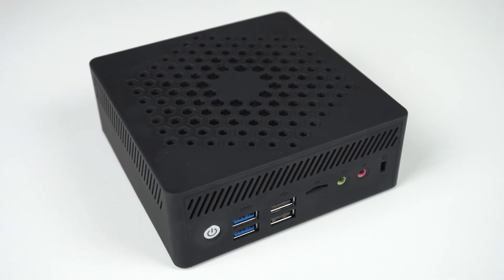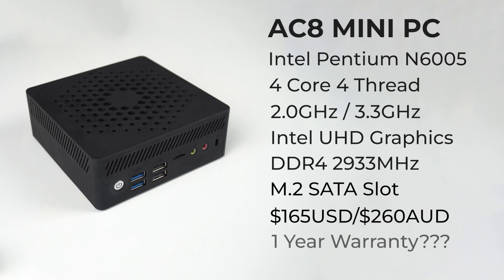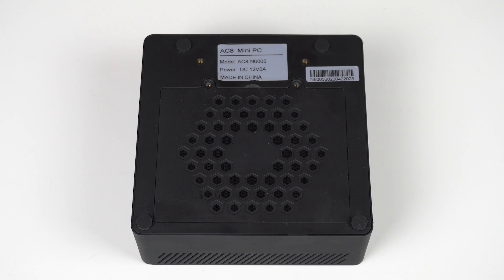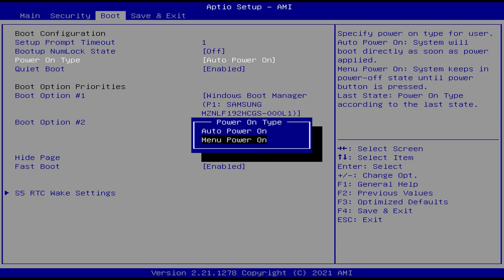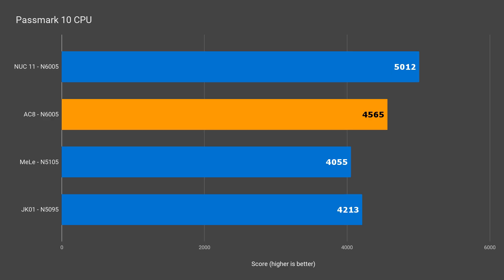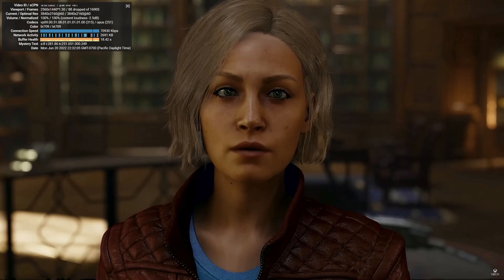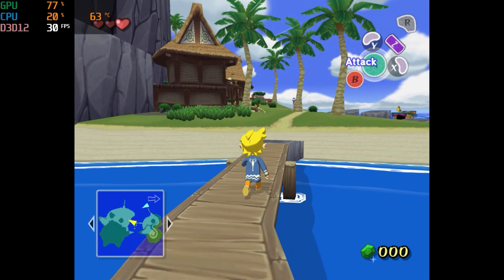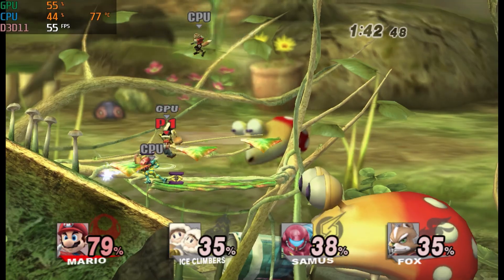Silence on a Budget! Newsmay AC8 Mini PC Review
The AC8 is a cheap silent fanless Jasper lake mini PC with either an Intel Celeron N5105 or Pentium N6005 processor. It also goes by the name of Newsmay AC8, SZBOX or GK Max. I review the unit and test its CPU, video playback and emulation capabilities to see what you get for the money.

00:00 - Intro
00:28 - Specs
01:10 - IO
01:33 - Opening the JK01
01:46 - Putting it Together
02:00 - Auto Power On & Drivers
02:40 - Benchmarks
03:51 - Video Playback
04:19 - TMNT: Shredder's Revenge
04:30 - Dreamcast NULLDC
04:39 - PSP PPSSPP
04:49 - Gamecube/Wii Dolphin
05:05 - PS2 PCSX2
05:14 - Power & Temps
05:46 - Conclusion

Shop online (Thanks for supporting the channel):

► Amazon USA (Amazon)
► Amazon Australia (Amazon)
► Amazon UK (Amazon)
► Amazon Germany (Amazon)
► Amazon Canada (Amazon)